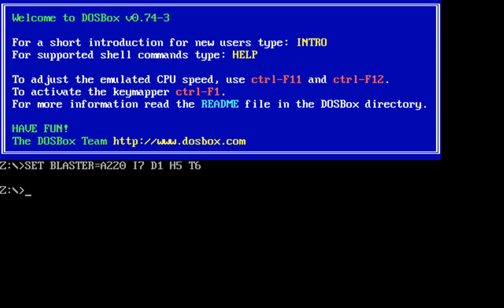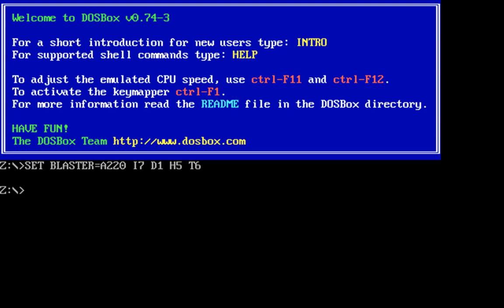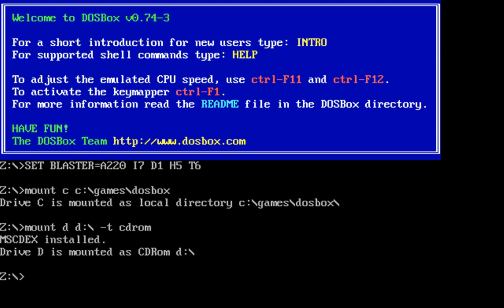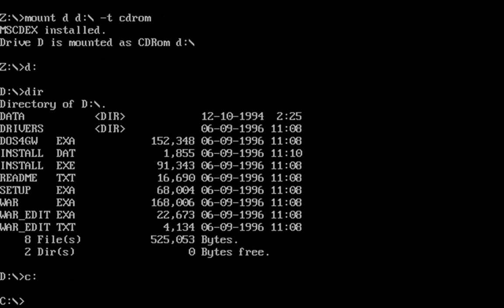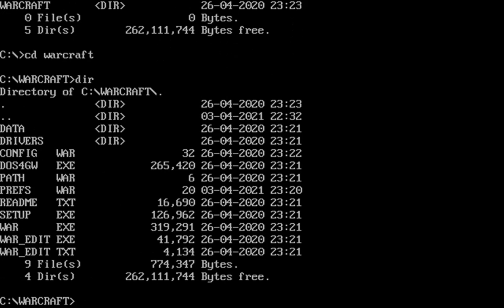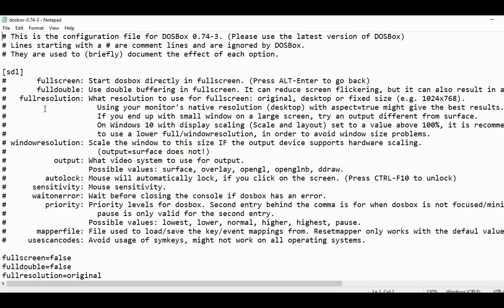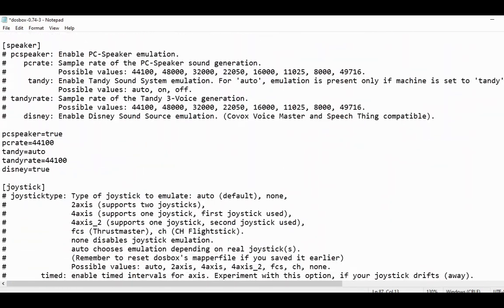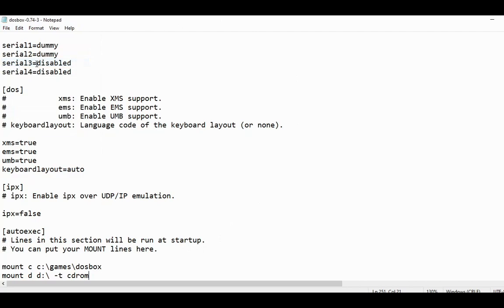Do you remember MS DOS? DOSBox tutorial for mounting drives and changing settings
Hey Dan, do you remember MS DOS? Every now and then we would have to reboot our computer in MS DOS mode to run an older game. Nowadays you can use DOSBox to run them on modern operating systems. It still uses a command-line interface, however, so you’ll need to know how to give it instructions.

In this guide I’ll go over the commands needed to mount a drive in DOSBox and how to install or run a program. I’ll also briefly discuss how to change your DOSBox options, including screen size and CPU cycles.

More guides, tutorials, and walkthroughs will be going up every Tuesday, Thursday, and Saturday.

I’ll also be streaming some games I think you might like on Twitch:

And I’ll be posting on Twitter any time I have a new video, to announce when I’m streaming, or to share some of the other stuff I’m working on:

Thanks Dan!